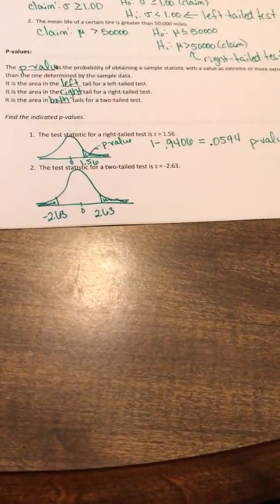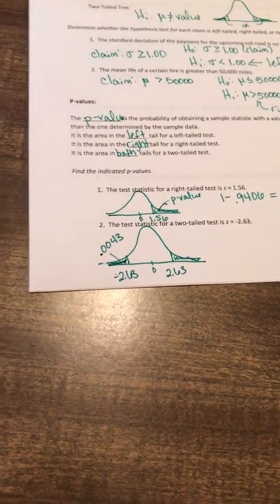Hypothesis Testing Part 1